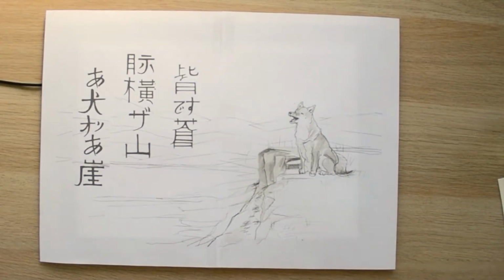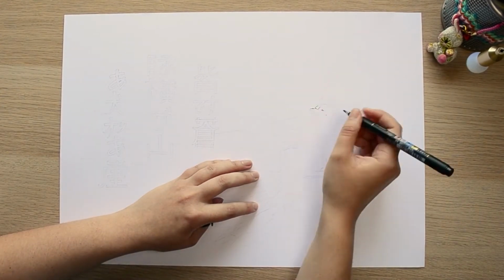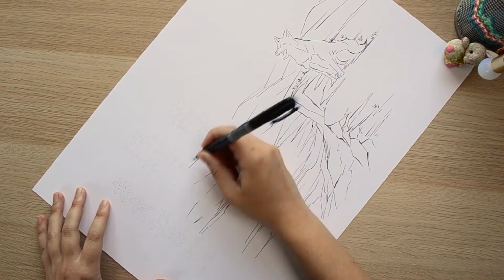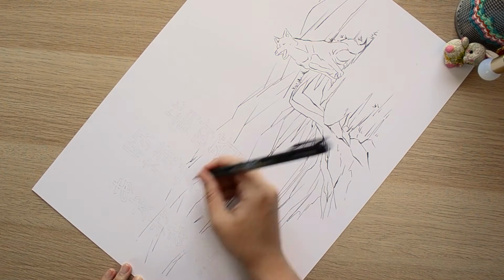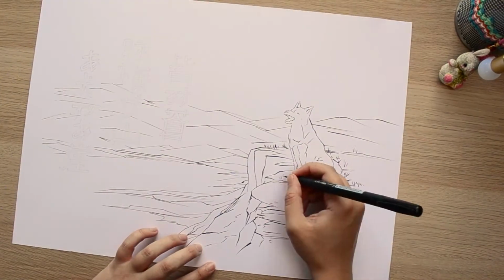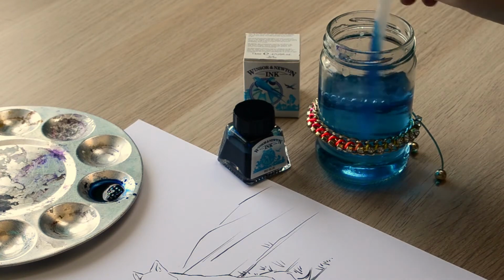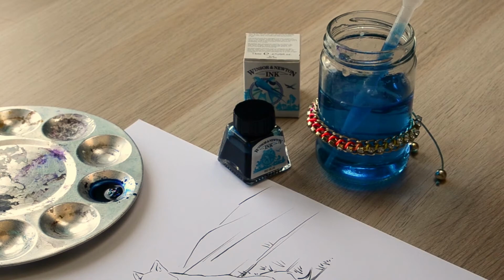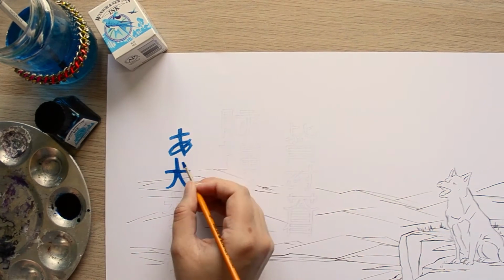Creating Simple Art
It’s been a few months so where have I been? Well between moving down the country to South Wales and a load of health issues I won’t bore you with I’ve struggled to get the camera out and remember how to edit videos…

Until now! I decided to keep it simple for starters with a Japanese styled watercolour painting. I think it can be easy to get lost in beautifully detailed work and forget how much impact you can create with basic shapes, line art and limited colour palettes. So today I discuss creating simple art as well as styles that set the standard such as Haiku’s and Japanese brush stroke painting. There’s definitely a Japanese theme going on throughout…

I had a brilliant time painting and I can’t wait to catch up with all the artwork I’ve missed these last couple of months!

I hope you enjoy the video and have a wonderful day! :D

Prints available at ♦